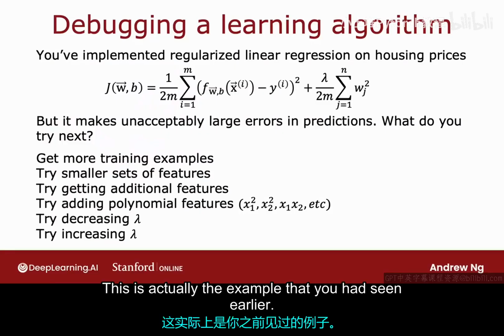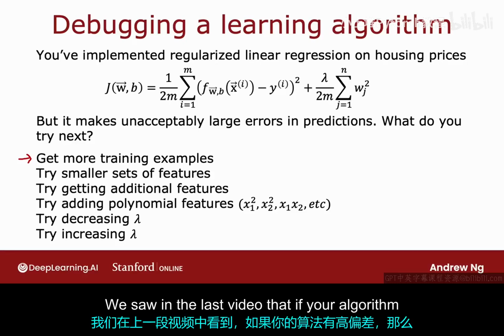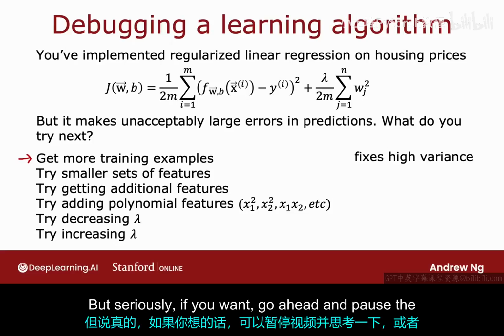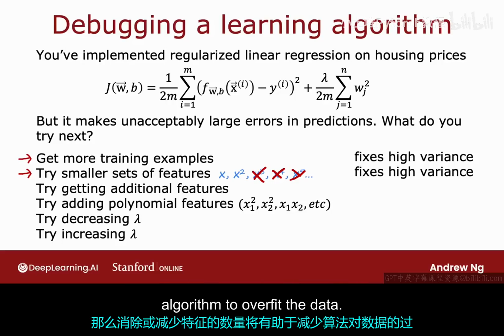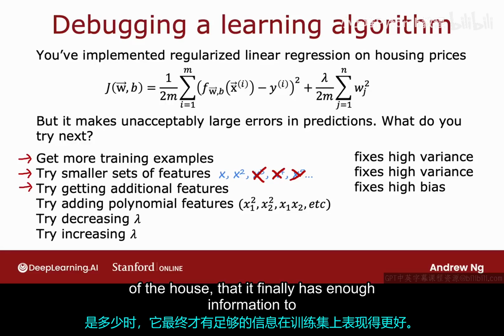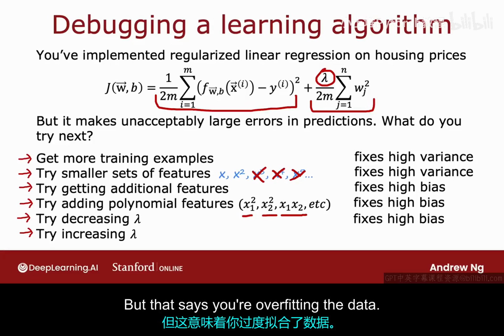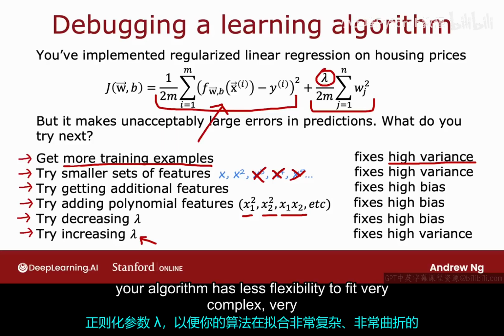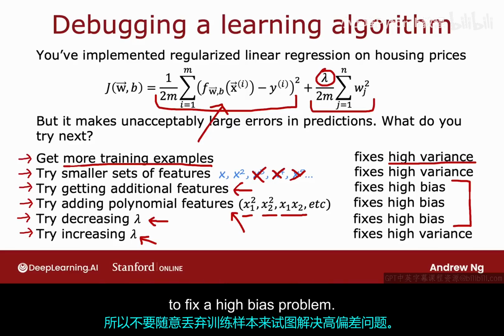吴恩达 机器学习课程 77 决定下一步尝试什么 (再谈)